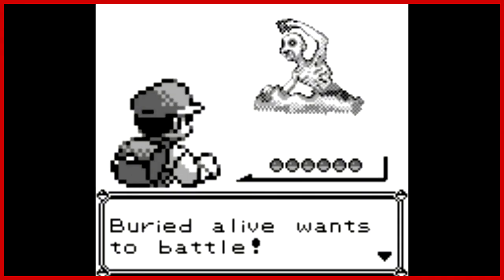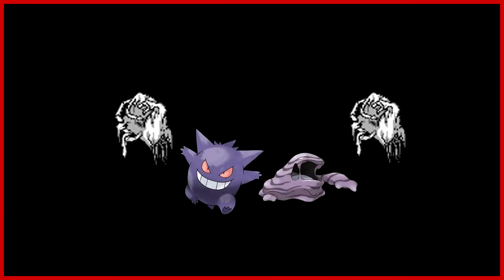Poke Knowledge Episode 10: Creepypasta Theories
My TCGOnline: crisiskid152